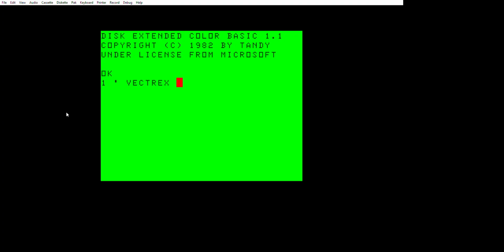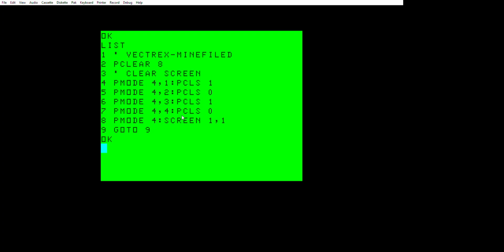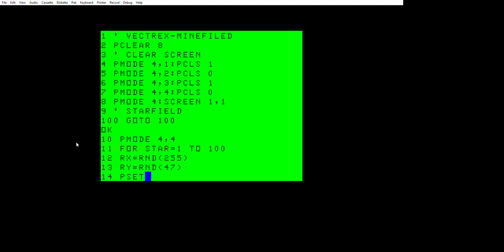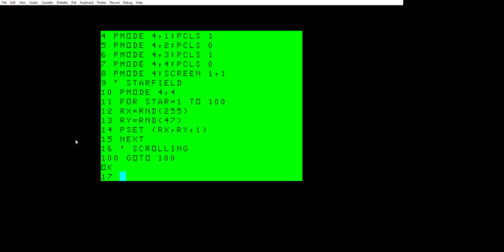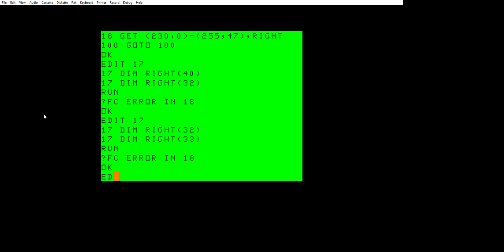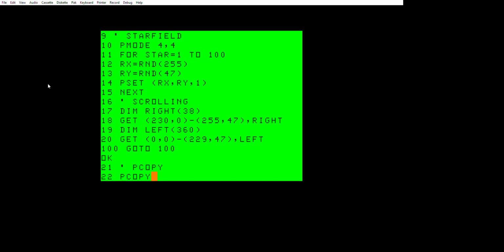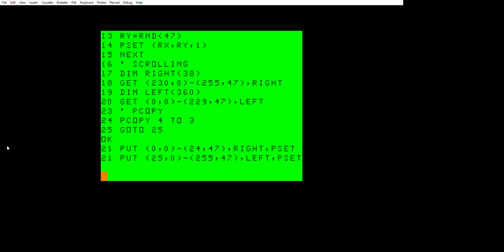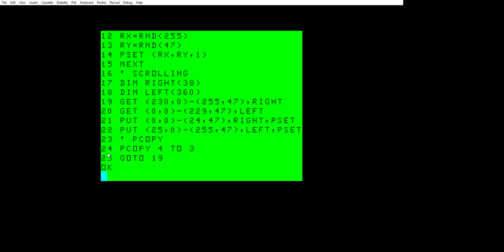Vectrex 'Minefield'/Atari 'Asteroids' clone (part 1)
1 ' VECTREX-MINEFILED
2 PCLEAR 8

3 ' CLEAR SCREEN
4 PMODE 4,1:PCLS 1
5 PMODE 4,2:PCLS 0
6 PMODE 4,3:PCLS 1
7 PMODE 4,4:PCLS 0
8 PMODE 4:SCREEN 1,1

9 ' STARFIELD
10 PMODE 4,4
11 FOR STAR=1 TO 100
12 RX=RND(255)
13 RY=RND(47)
14 PSET (RX,RY,1)
15 NEXT

16 ' SCROLLING
17 DIM RIGHT(38)
18 DIM LEFT(360)
19 GET (230,0)-(255,47),RIGHT
20 GET (0,0)-(229,47),LEFT
21 PUT (0,0)-(24,47),RIGHT,PSET
22 PUT (25,0)-(255,47),LEFT,PSET

23 ' PCOPY
24 PCOPY 4 TO 3

25 GOTO 19